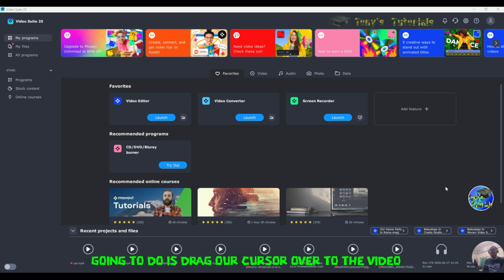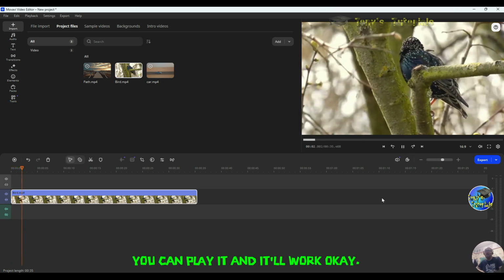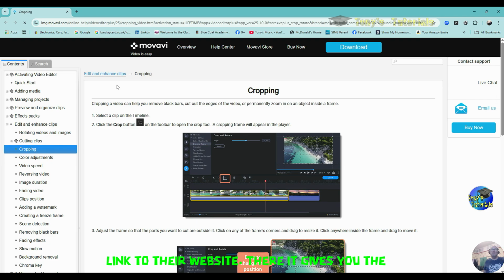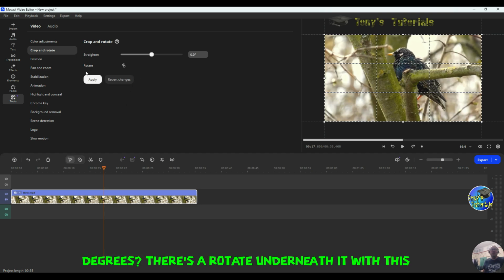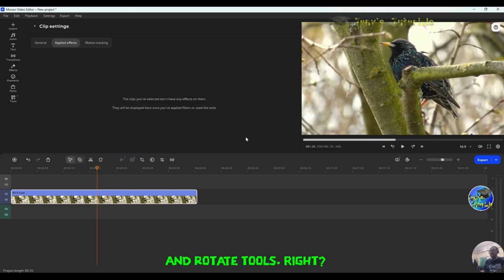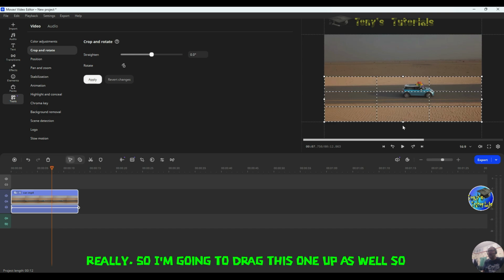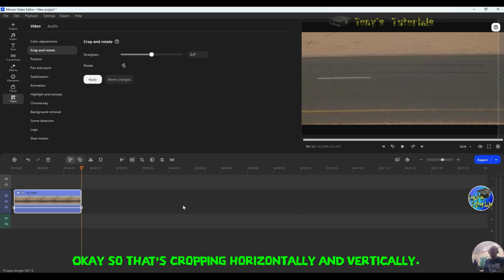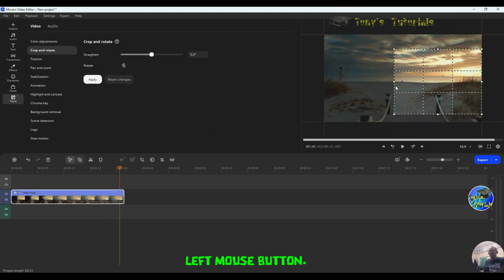Babysteps In Movavi Video Suite 2025 Part 13 The More Tools Area Videos Tab Part 2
Babysteps In Movavi Video Suite 2025 Part 13 The More Tools Area Videos Tab Part 2 The Crop And Rotate Tool